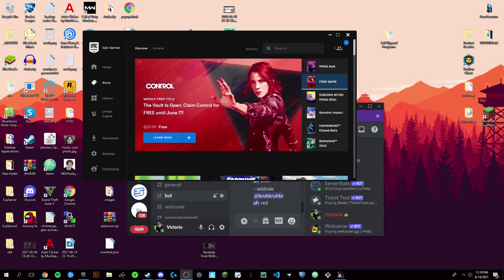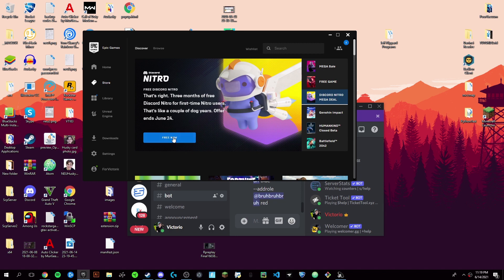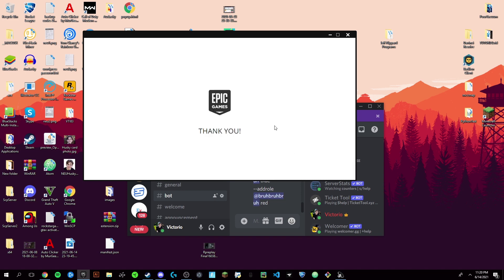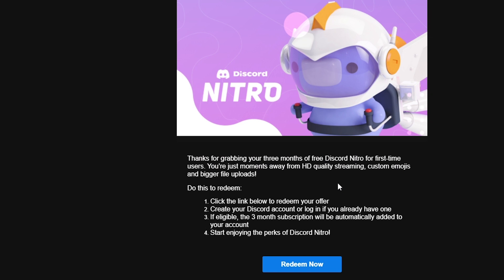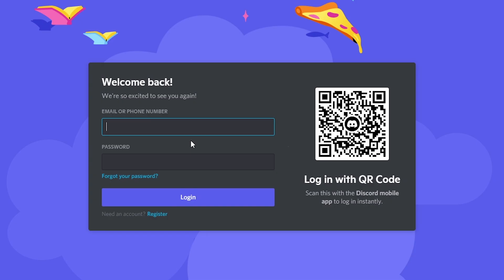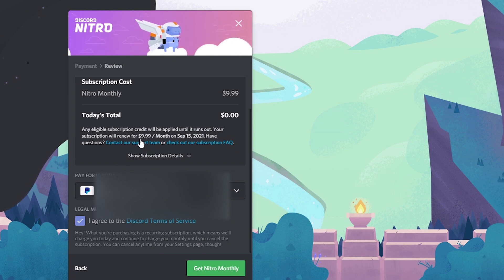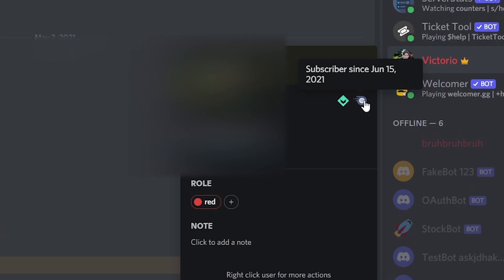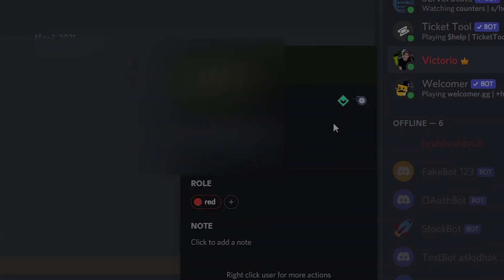How to Get Discord Nitro For Free - 3 Months Epic Games Deal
Today I'm going to show you how to get Discord Nitro for free for 3 months using the new Epic Games deal that Discord has. Following the instructions laid out in the video, you will be able to get full access to all premium features of discord nitro, such as boosting servers and more.

Note: Make sure to cancel the subscription before the three months are up, or else you will be charged the 10 dollars to your credit card or PayPal account for Discord Nitro.